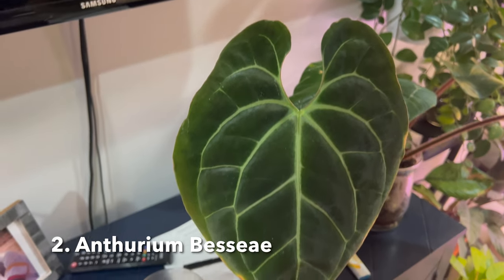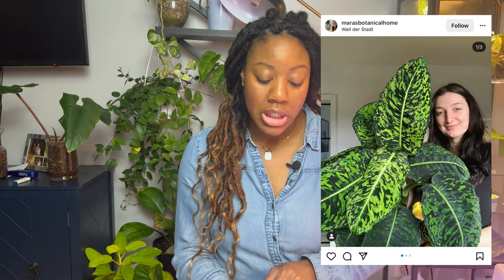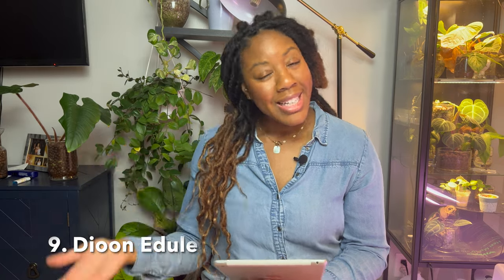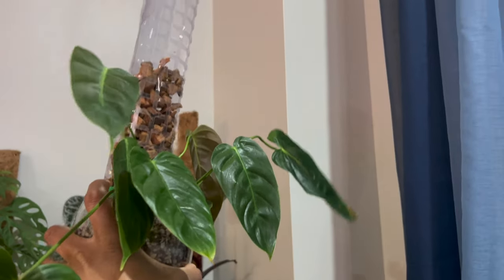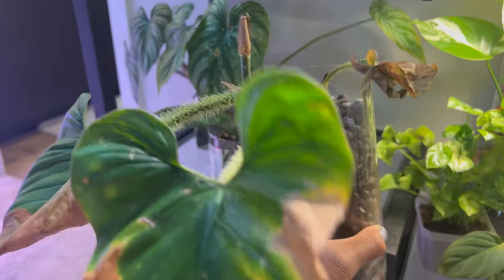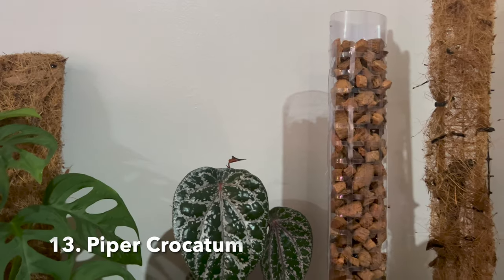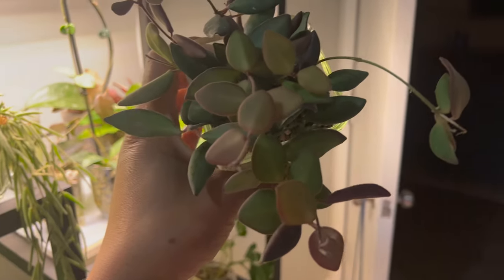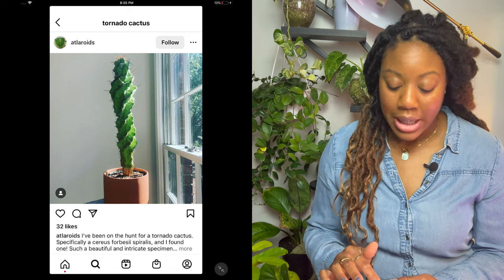24 Plants You NEED To Add To Your Wishlist This Year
Let's take a look at my 2022 plant wishlist and see what plants i was able to add to my collection and what I did not. My 2023 plant wishlist isn't very long but trust me theres som bangers in there. Lemme know in the comments below what are your top 3 wishlist plants this year!

M Y F A V O R I T E P L A N T P R O D U C T S

Lauren Odita
1214 Dolton Dr STE 202
MDS1205

when products are purchased through these links. Thank you for supporting
the channel.